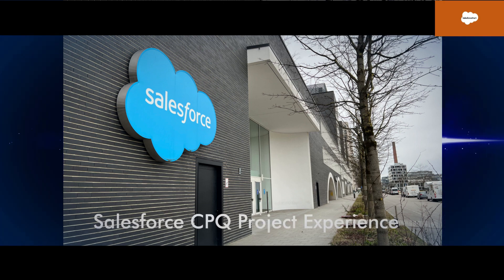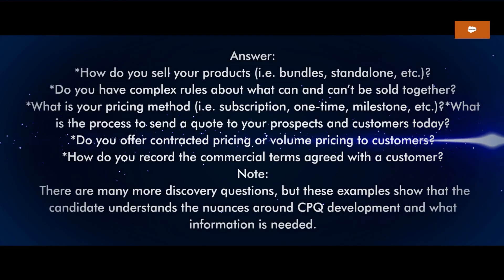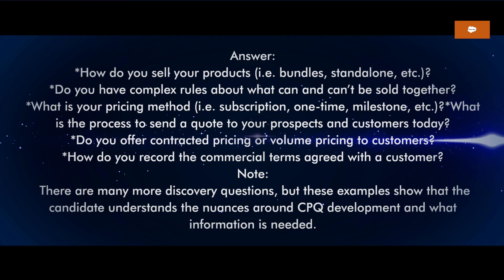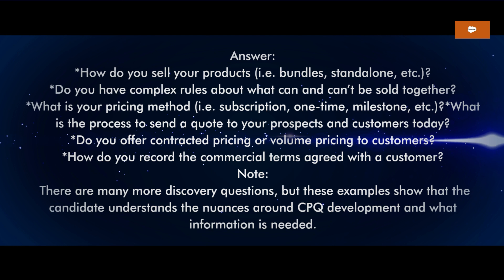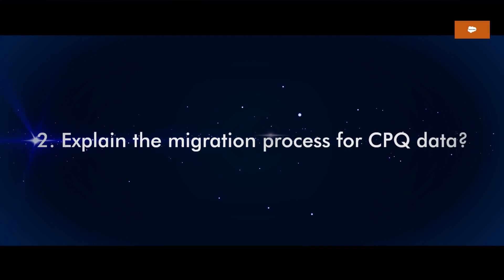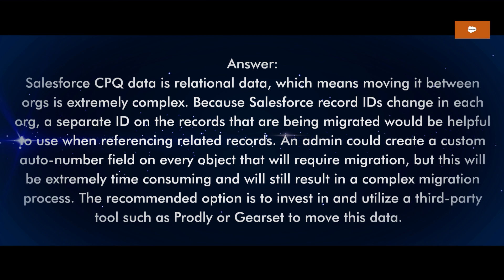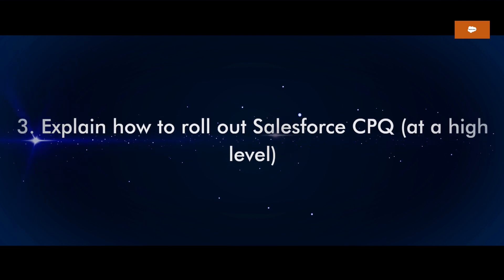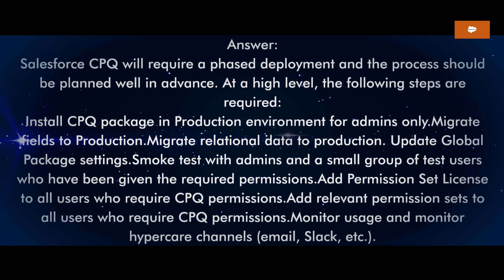Salesforce CPQ Project based Interview Questions and Answers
Salesforce Latest scenario-based  Interview  Questions :

Top Salesforce CPQ Interview Questions & Answers